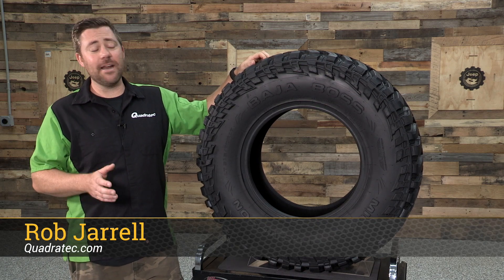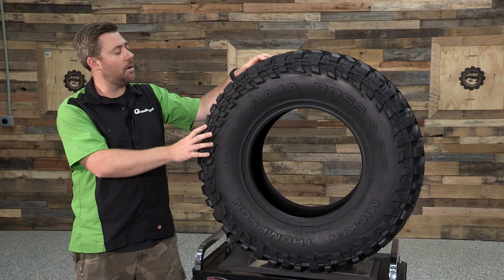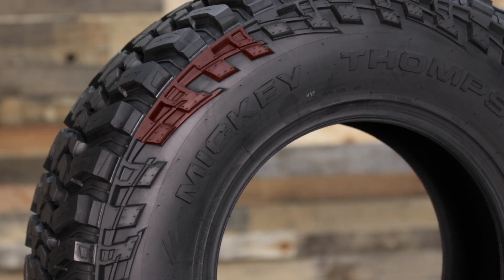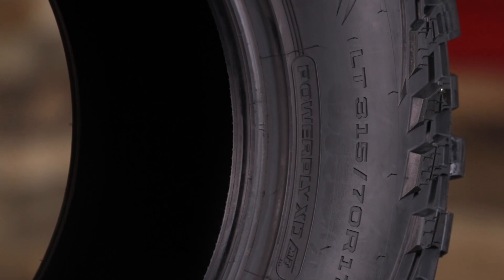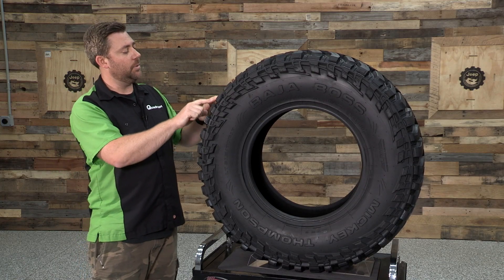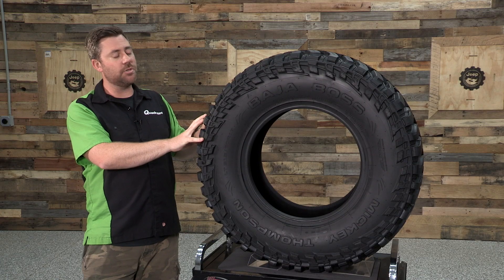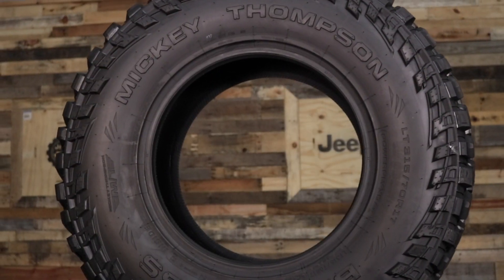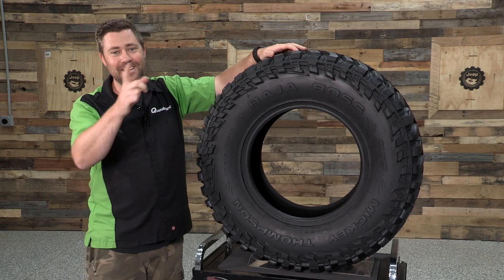Mickey Thompson Baja Boss Mud Terrain Tire Review for Jeep Wrangler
The Mickey Thompson Baja Boss is an ultra premium extreme mud terrain tire performs excellent both off road and on road. The Baja Boss features an asymmetrical tread design and the all new Power Ply XD 3-ply sidewall. Available for wheel sizes ranging from 17" to 24" and in diameters up to 40".